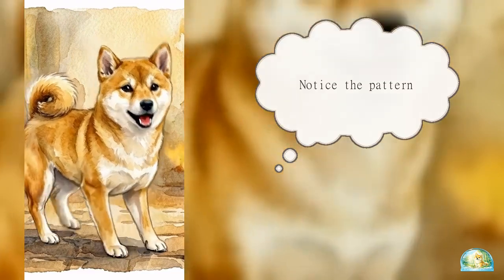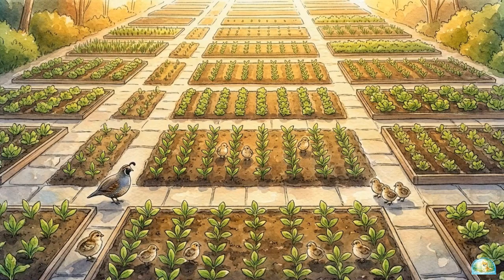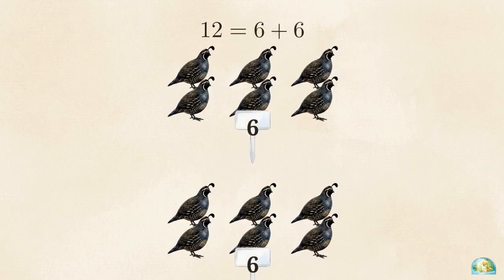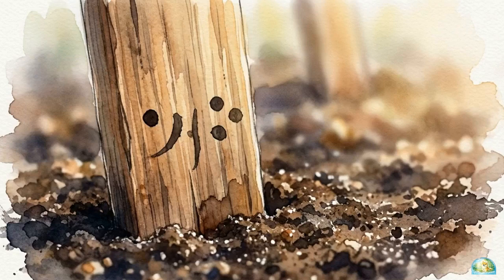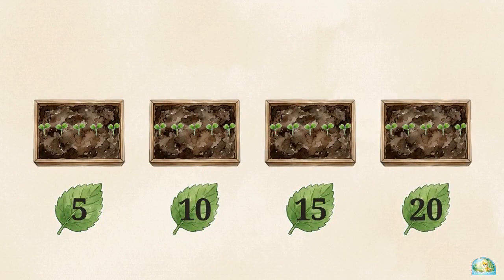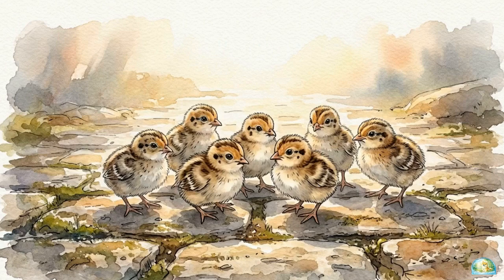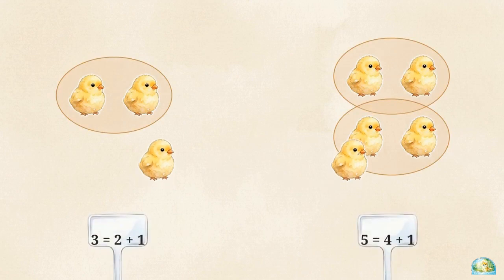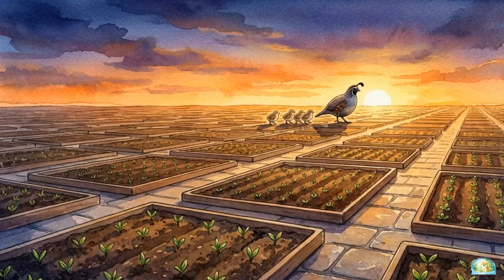Patterns in Operations - 3.OA.D.9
Identify arithmetic patterns and explain them using properties of operations.

CCSS 3.OA.D.9